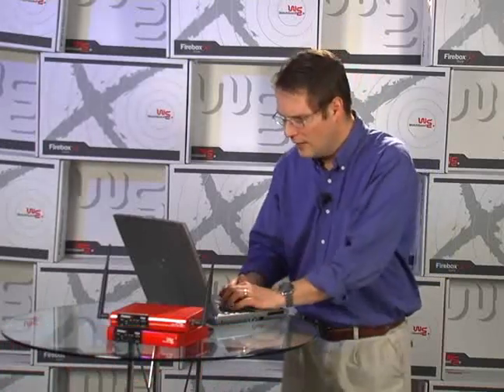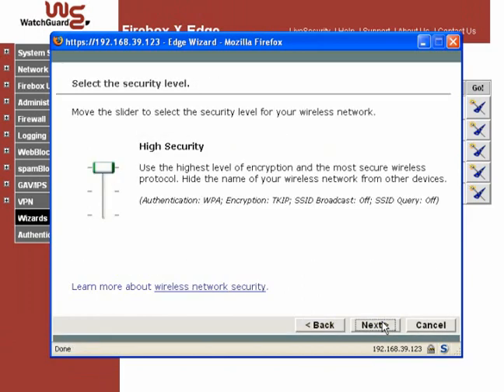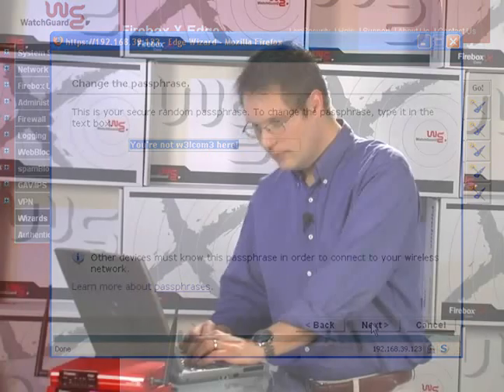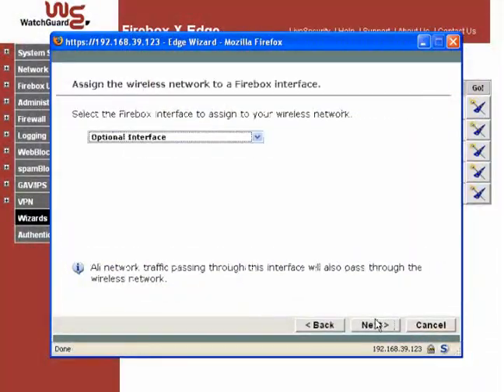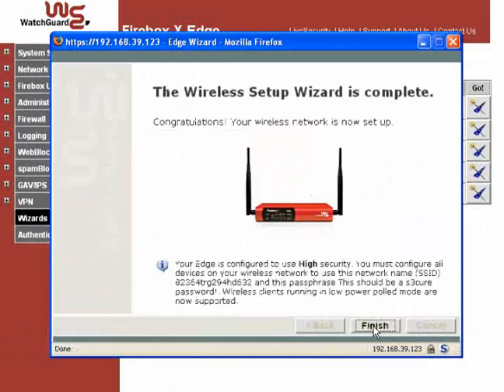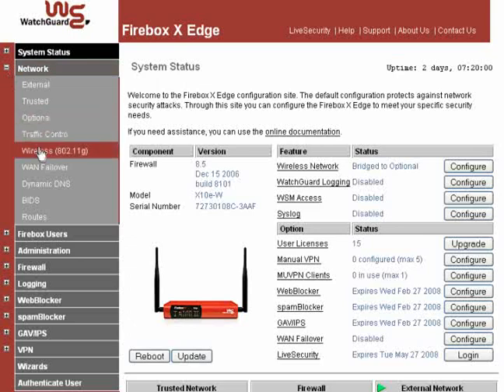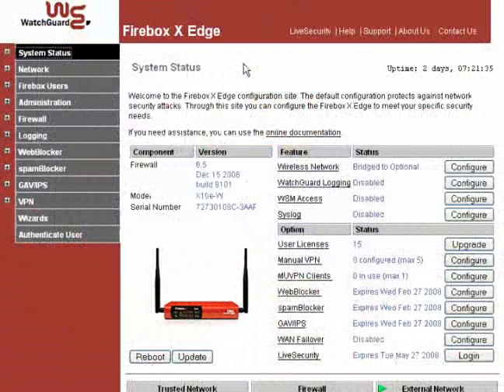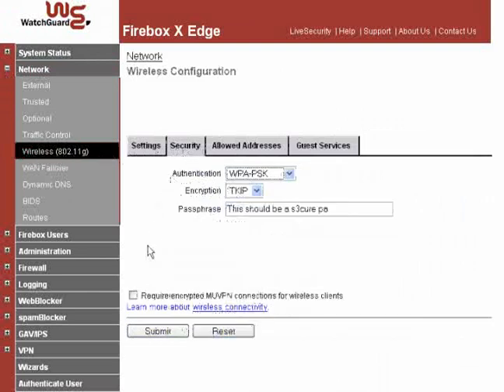Firebox X Edge, Day One: Wireless Settings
For users of WatchGuard's Firebox X Edge security appliance. Walk through the Wireless Wizard with expert suggestions on  which settings to select. Then, go beyond the defaults with tips for stronger wireless security. Featuring product manager Time Helming.